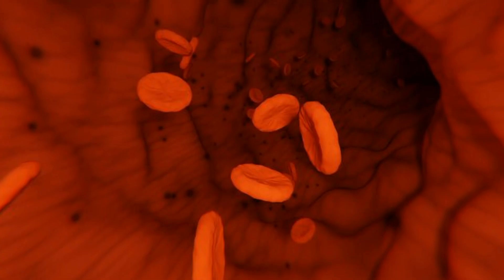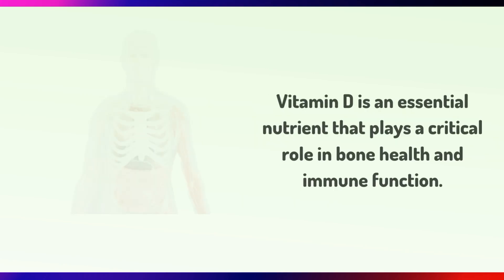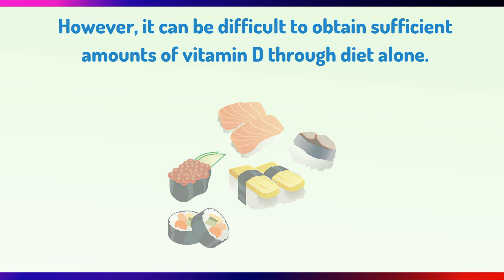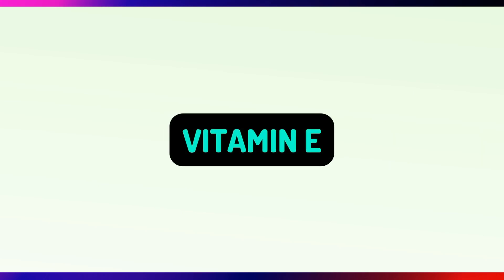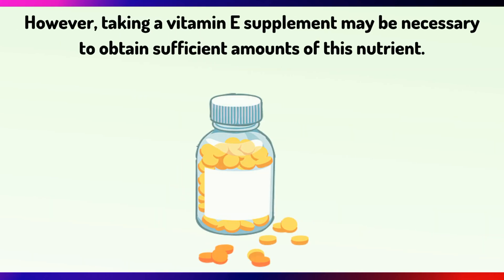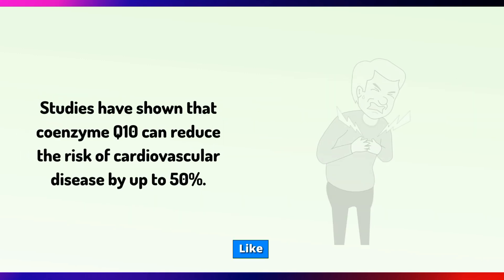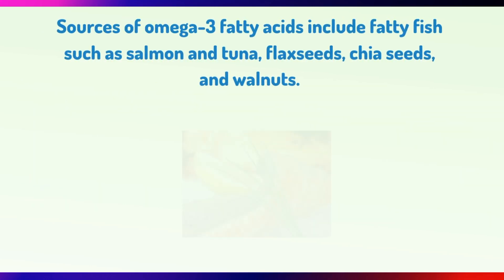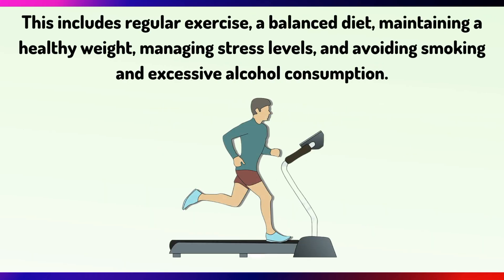Top 6 vitamins and minerals to clean arteries and improve blood circulation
In this video you will learn about the top 6 vitamins and minerals to clean arteries and improve blood circulation.

Maintaining healthy arteries and proper blood circulation is vital to overall health and well-being. Atherosclerosis is a condition in which plaque buildup in the arteries can lead to restricted blood flow, high blood pressure, heart disease, and stroke. However, the good news is that certain vitamins and minerals can help clean and prevent plaque buildup in the arteries, improve blood flow, and support overall cardiovascular health.

Vitamin D

Vitamin D is an essential nutrient that plays a critical role in bone health and immune function. However, recent studies have also shown that vitamin D deficiency is associated with an increased risk of cardiovascular disease. Vitamin D can improve blood flow by relaxing blood vessels and reducing inflammation. It can also help prevent plaque buildup in the arteries by decreasing the production of cytokines, which are molecules that promote inflammation.

Sources of vitamin D include sunlight, fatty fish such as salmon and tuna, egg yolks, and fortified dairy and cereal products. However, it can be difficult to obtain sufficient amounts of vitamin D through diet alone, so supplements may be necessary, especially for those who live in areas with limited sunlight exposure.

Vitamin C

Vitamin C is a powerful antioxidant that plays a vital role in immune function, skin health, and wound healing. It also helps reduce inflammation and prevent plaque buildup in the arteries. Studies have shown that vitamin C can improve blood flow and reduce the risk of cardiovascular disease.

Sources of vitamin C include citrus fruits, strawberries, kiwi, bell peppers, broccoli, and Brussels sprouts. However, taking a vitamin C supplement may be necessary to obtain optimal levels of this nutrient.

Vitamin E

Vitamin E is another powerful antioxidant that can help improve blood flow and prevent plaque buildup in the arteries. It can also reduce inflammation and improve cholesterol levels. Studies have shown that vitamin E can reduce the risk of cardiovascular disease by up to 30%.

Sources of vitamin E include nuts, seeds, spinach, and broccoli. However, taking a vitamin E supplement may be necessary to obtain sufficient amounts of this nutrient.

Magnesium

Magnesium is a mineral that plays a crucial role in many bodily functions, including muscle and nerve function, bone health, and cardiovascular health. Magnesium can improve blood flow by relaxing blood vessels and reducing inflammation. It can also prevent plaque buildup in the arteries by improving cholesterol levels and reducing oxidative stress.

Sources of magnesium include nuts, seeds, whole grains, leafy green vegetables, and beans. However, taking a magnesium supplement may be necessary to obtain optimal levels of this mineral.

Coenzyme Q10

Coenzyme Q10 is a compound that plays a vital role in energy production and antioxidant activity. It can also improve blood flow and prevent plaque buildup in the arteries. Studies have shown that coenzyme Q10 can reduce the risk of cardiovascular disease by up to 50%.

Sources of coenzyme Q10 include fatty fish such as salmon and tuna, organ meats, and whole grains. However, taking a coenzyme Q10 supplement may be necessary to obtain sufficient amounts of this compound.

Omega-3 fatty acids are a type of healthy fat that can improve blood flow and reduce inflammation. They can also prevent plaque buildup in the arteries by reducing triglycerides and improving cholesterol levels. Studies have shown that omega-3 fatty acids can reduce the risk of cardiovascular disease by up to 35%.

Sources of omega-3 fatty acids include fatty fish such as salmon and tuna, flaxseeds, chia seeds, and walnuts. However, taking an omega-3 fatty acid supplement may be necessary to obtain optimal levels of these healthy fats.